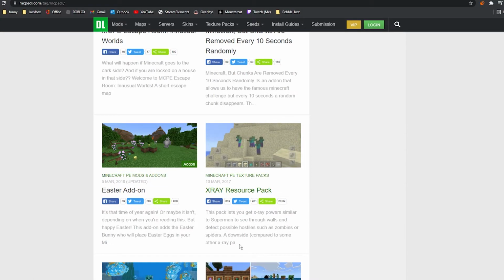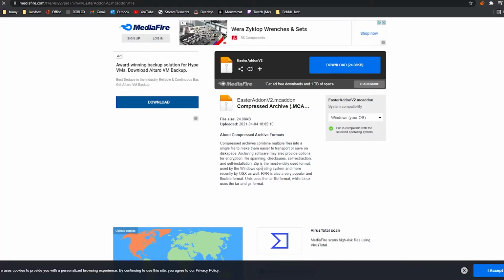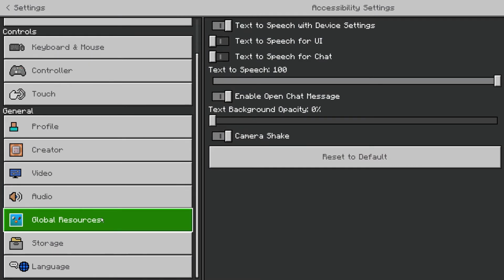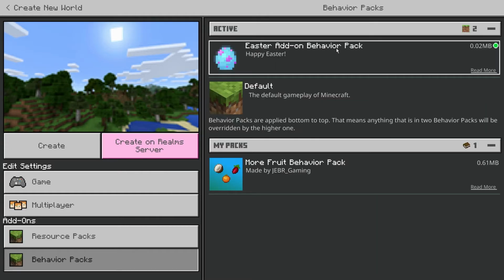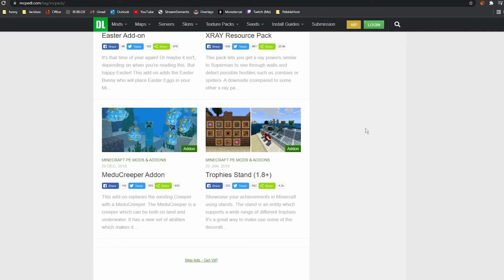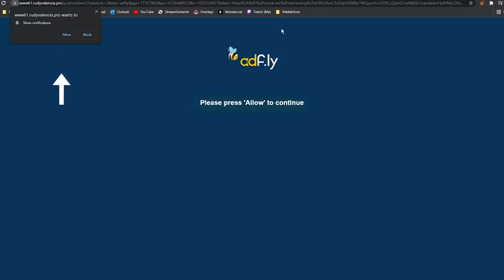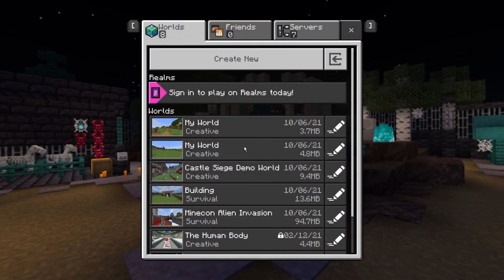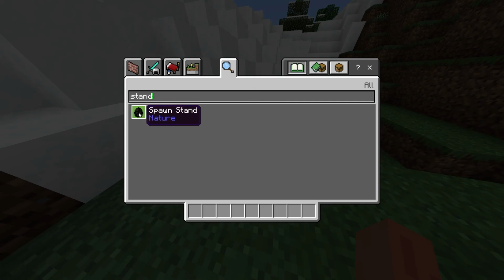How to Install Behaviour Packs in Minecraft Bedrock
0:00 Intro
0:10 Downloading
1:00 Installing
1:52 Showcasing
2:15 2nd Example
3:47 Outro